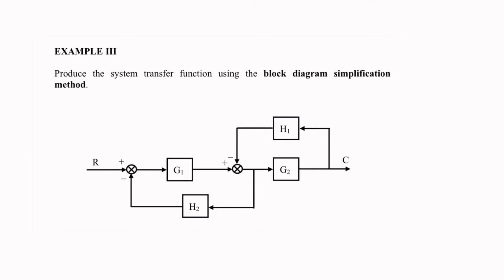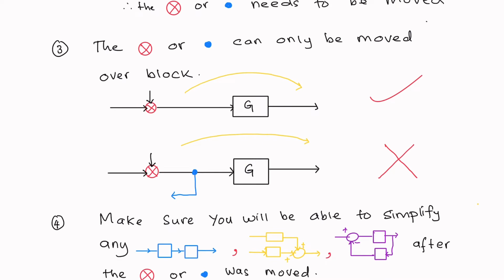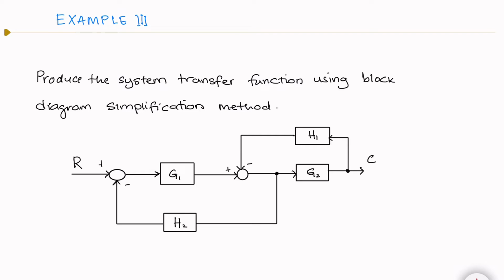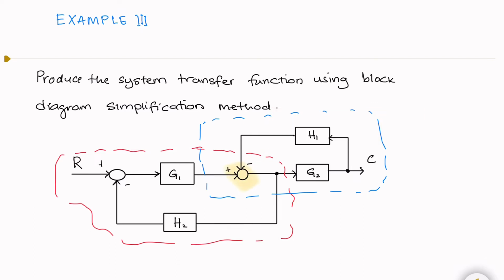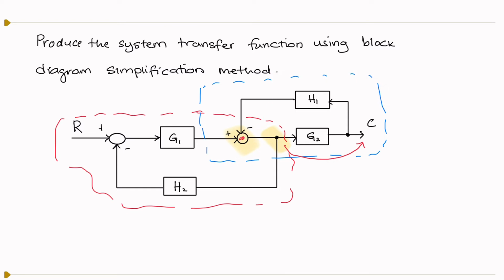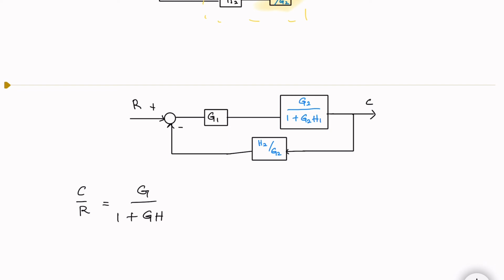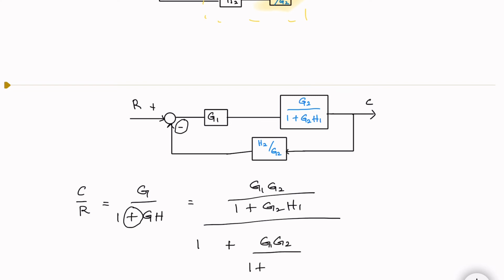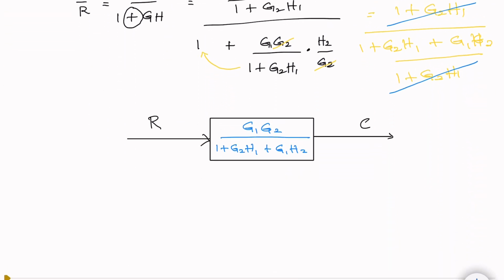Example1: block diagram simplifications method.